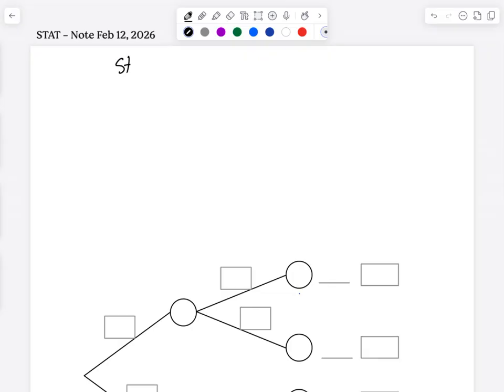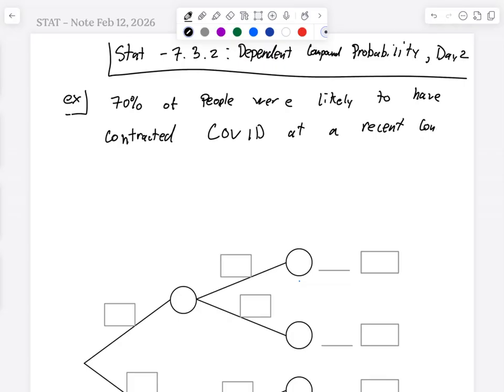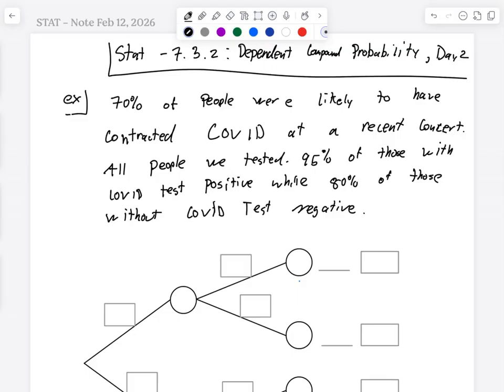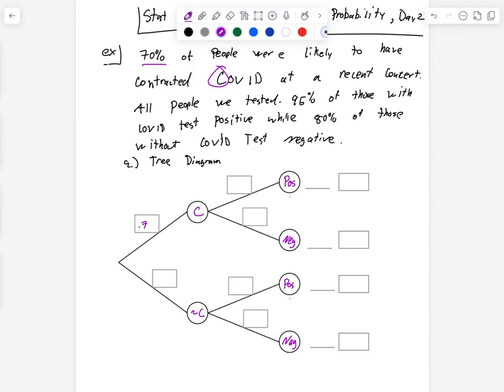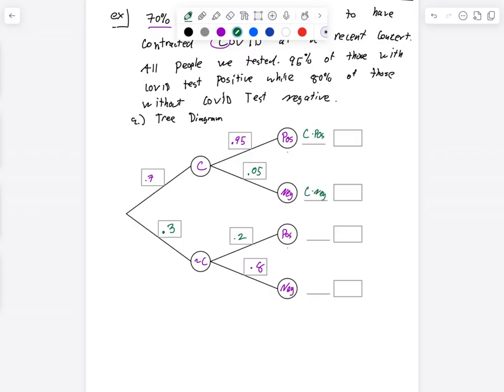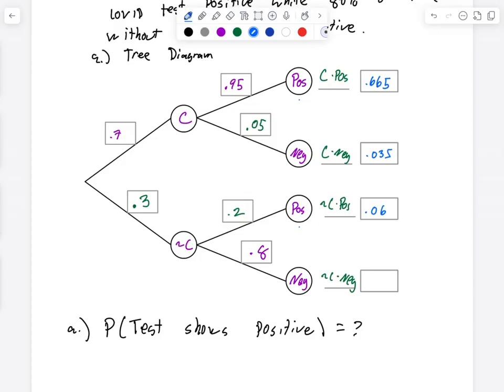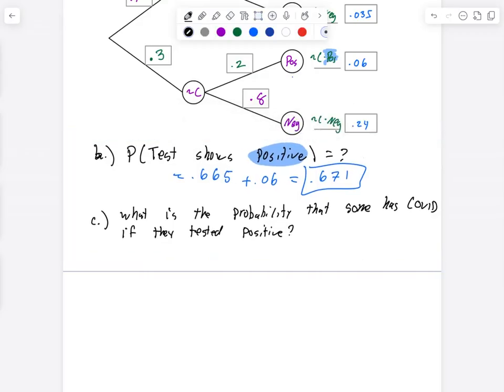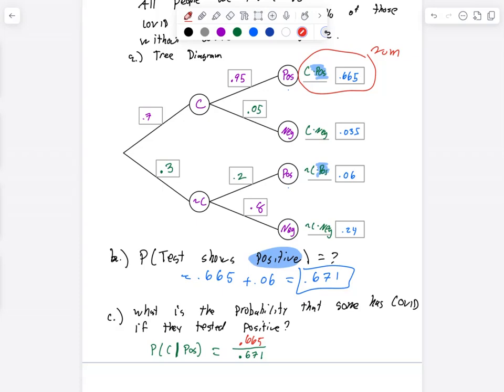Stat Lecture 02-12-26 (7.3.2 - Dependent Compound Probability, Day 2)